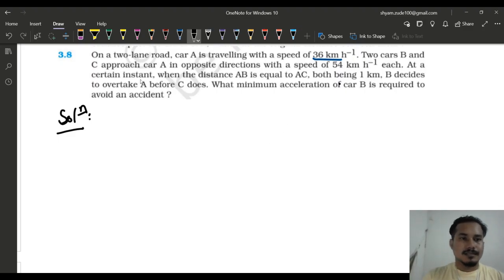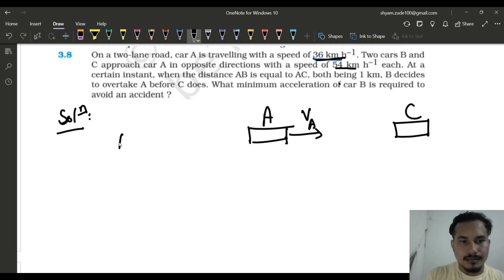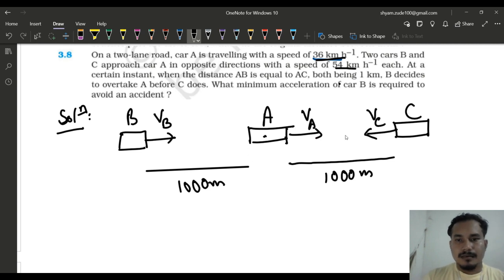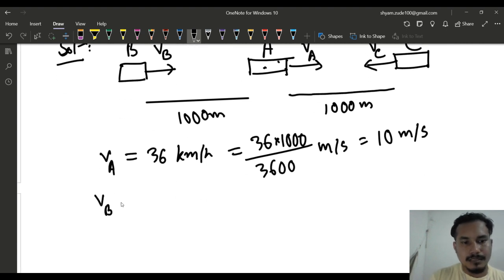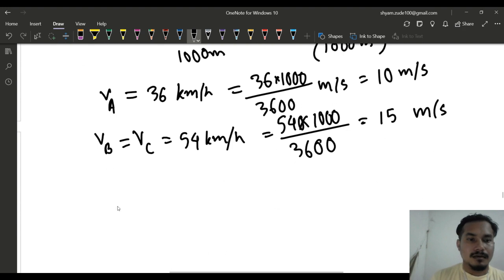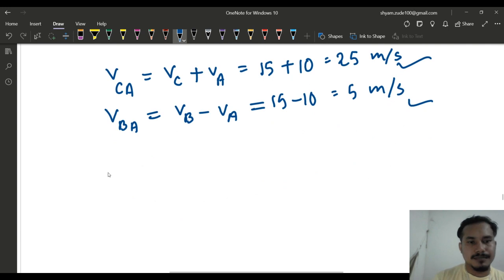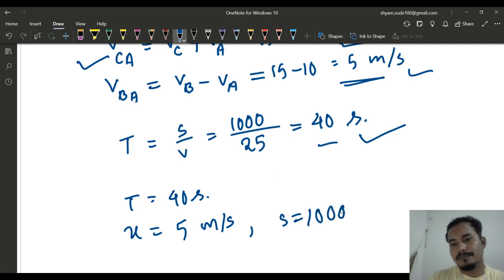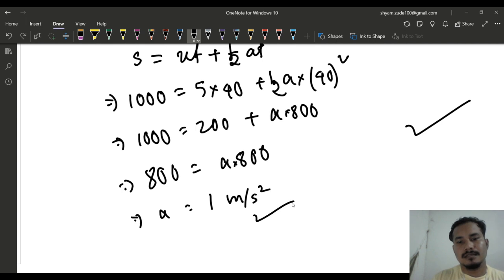Exercise 3.8 Class 11 Physics Motion in a straight line